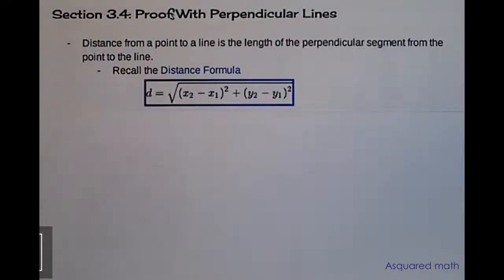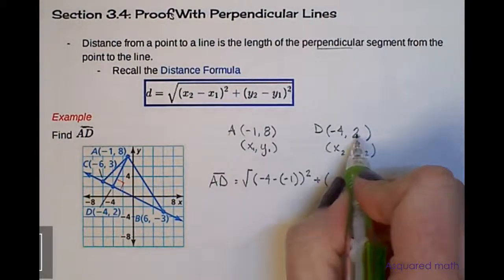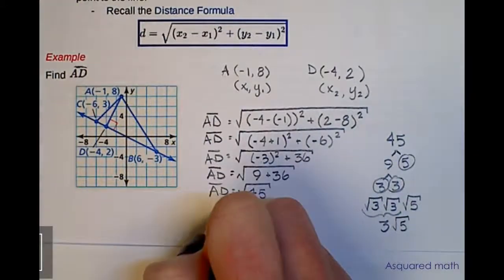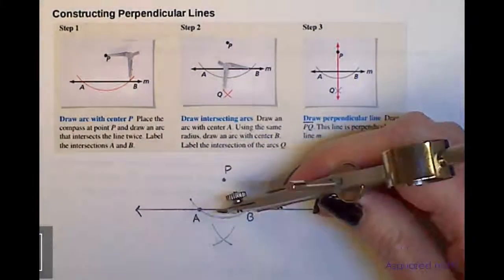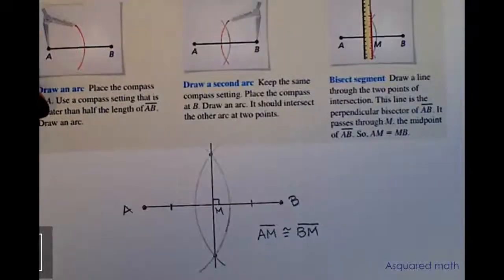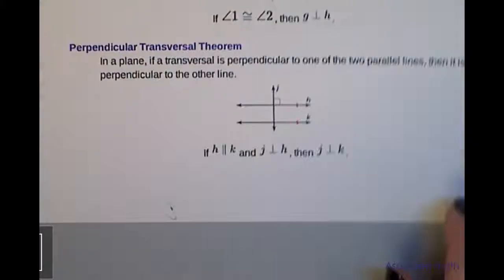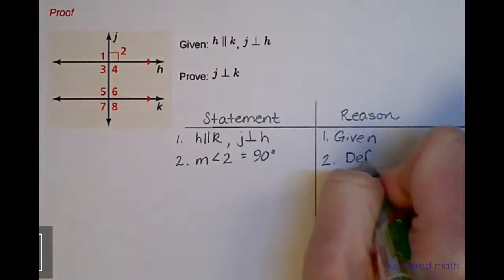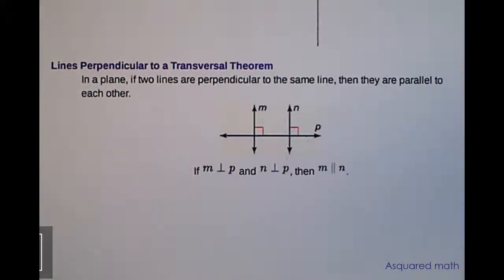Section 3.4: Proofs With Perpendicular Lines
Big Ideas Section 3.4: Proofs With Perpendicular Lines